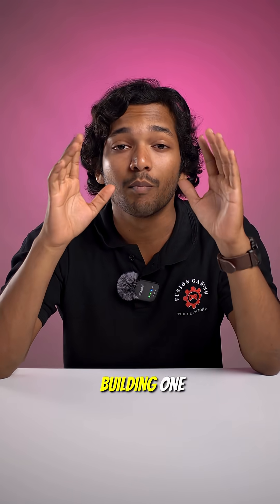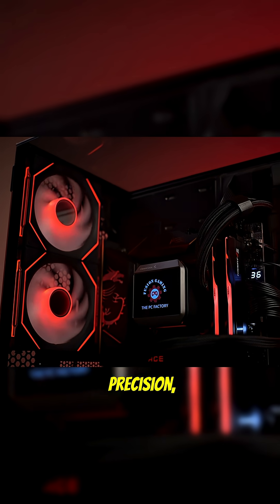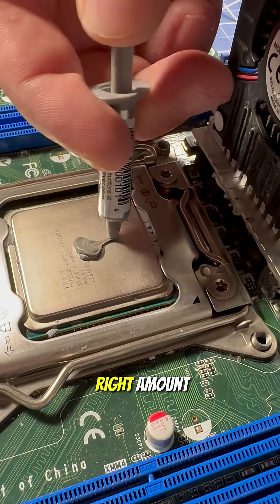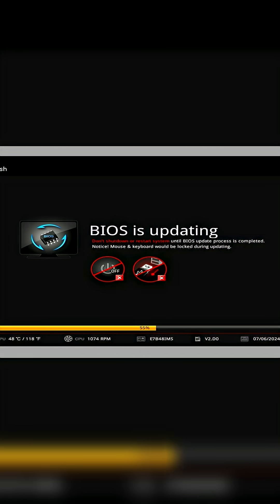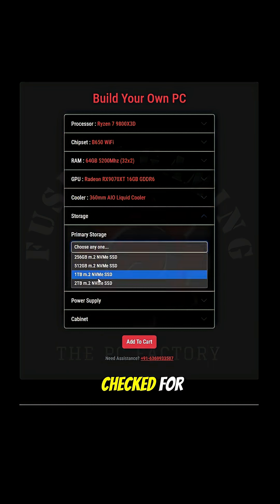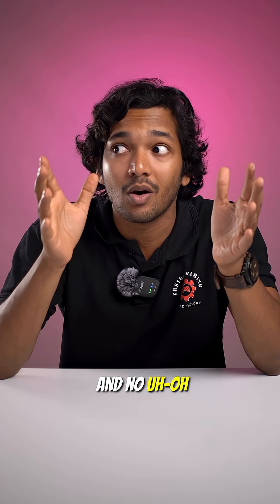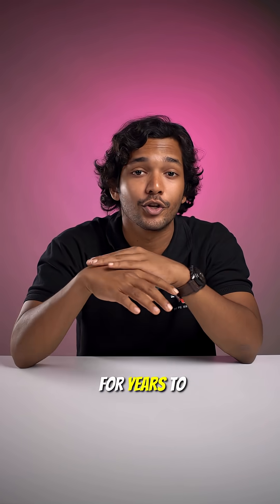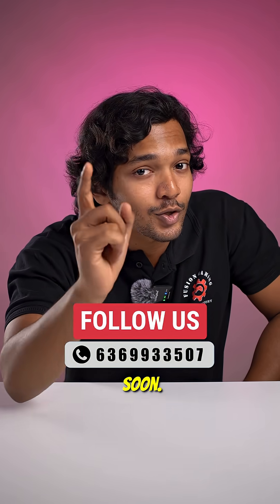Why Building with Fusion Gaming Makes All the Difference 🔥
Not all PC builds are created equal 😏
📍 Visit our retail store or order online — we ship across India!

All rights remain with the original creator.